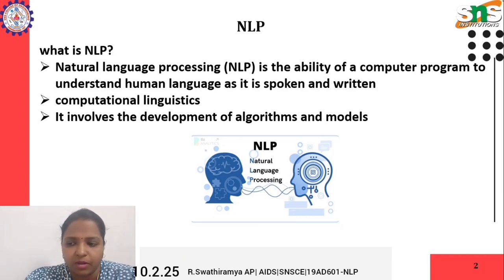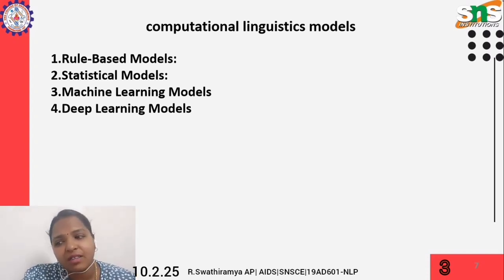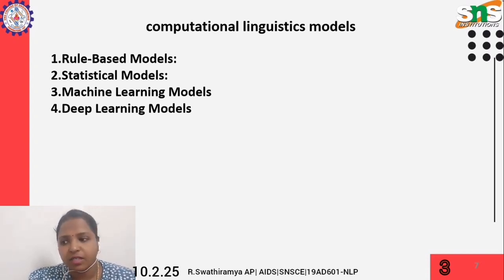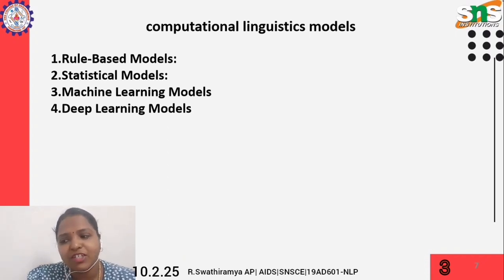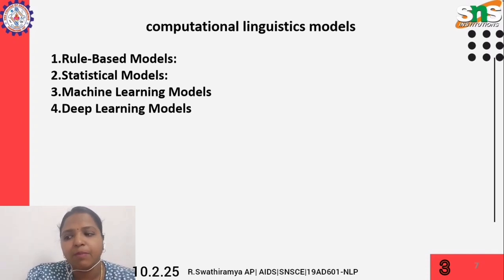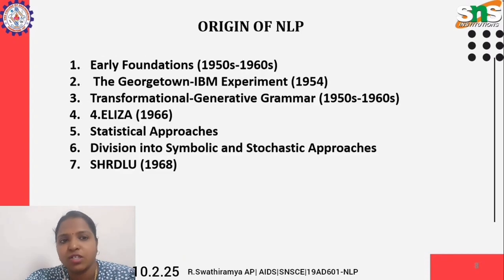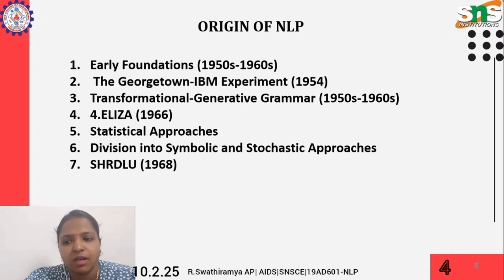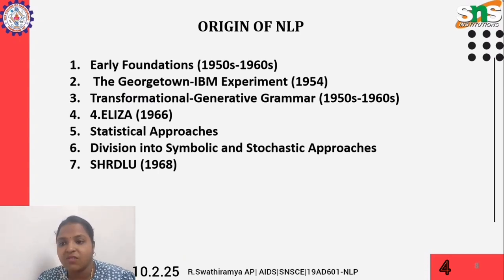linguistic model | R.Swathiramya AP | AIDS | NLP | SNS INSTITUTIONS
In this video, we explore the key challenges in linguistic models and their role in understanding human language. Discover the complexities of language representation, syntax, semantics, pragmatics, and the nuances of contextual interpretation. Learn why these challenges matter and how researchers are developing advanced models to bridge the gap between human and machine communication. Perfect for anyone curious about the evolving landscape of AI-driven language models!